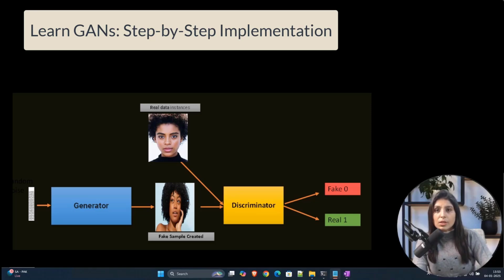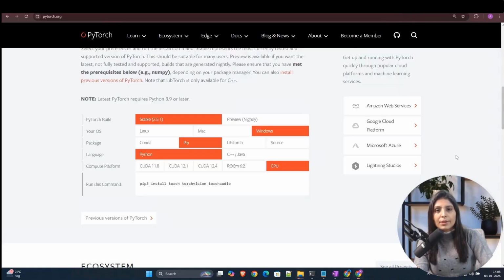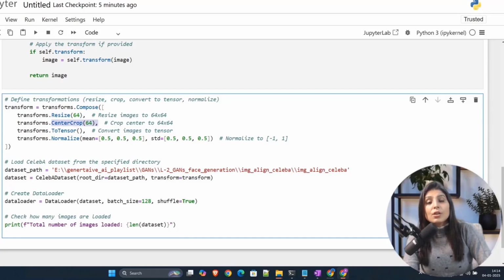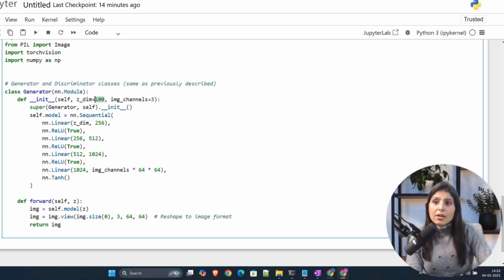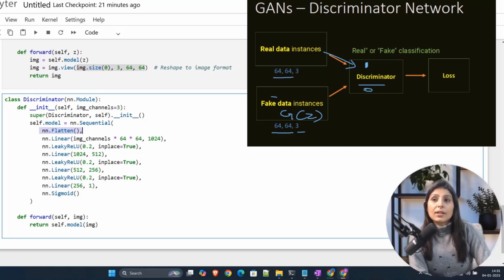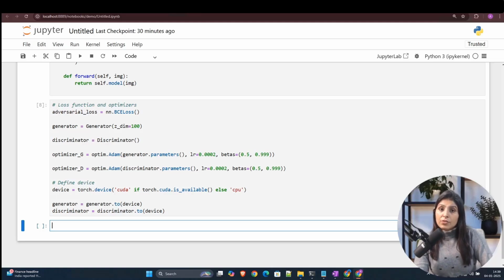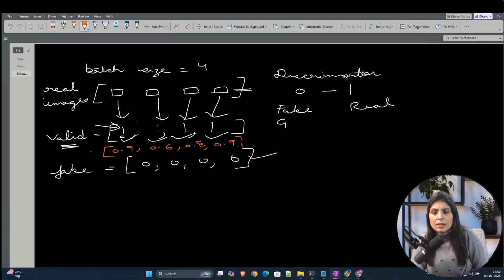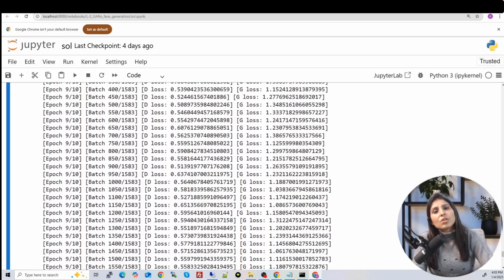GANs Implementation: Creating Faces that Don't Exist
In this video, we dive deep into the implementation of GANs using the CelebA dataset to generate stunningly realistic human faces that don't even exist.

You'll learn:
How to code the Generator and Discriminator from scratch.
Step-by-step training process for GANs.
How to calculate and optimize the Generator and Discriminator loss.
Whether you're a beginner or an AI enthusiast, this video is your gateway to mastering GANs and understanding how they create new data. Perfect for those interested in Generative AI, deep learning, or image synthesis.

💻 Frameworks: PyTorch, Python